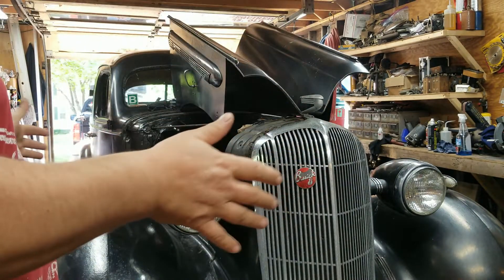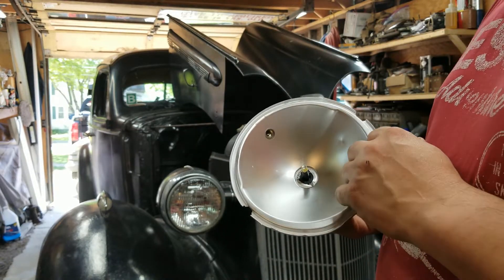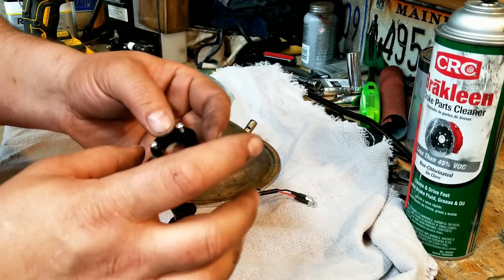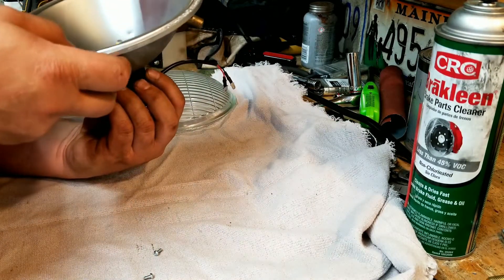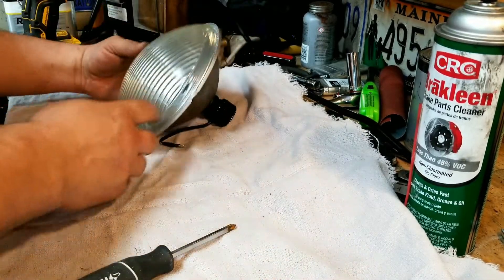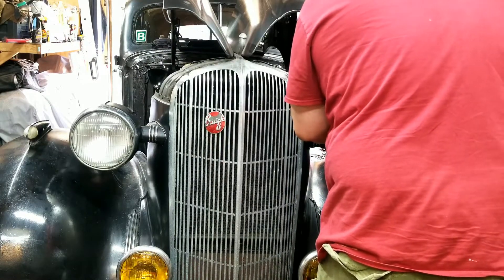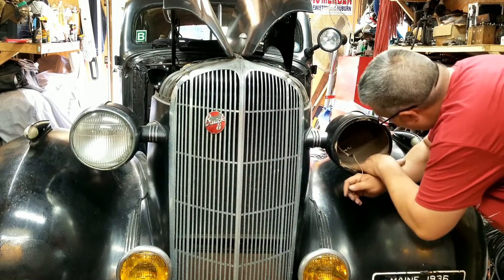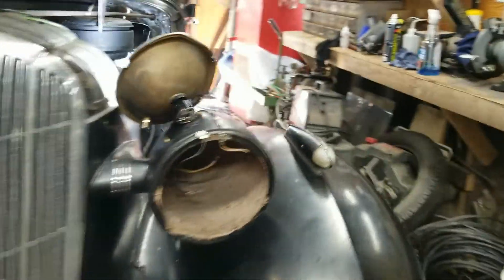1936 Buick Century LED headlight upgrade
I added LED headlights to my 36 Century. I did this for 2 reasons. 1 to be able to safely use the car at night for longer trips and 2 to lower the load on the charging system. This would work on any classic car.

The LED lights I used

The 6 to 12 Volt converter